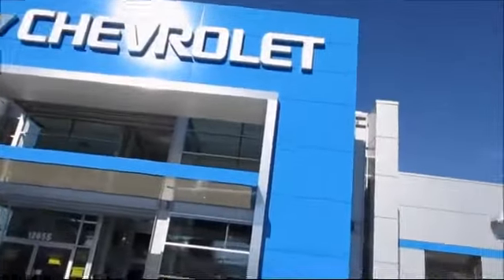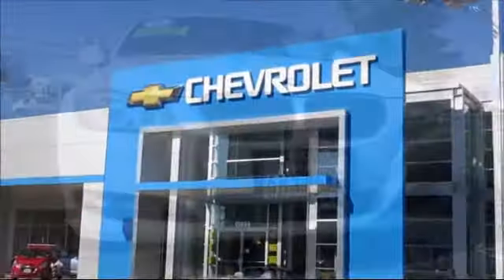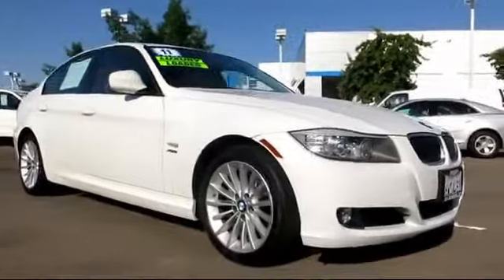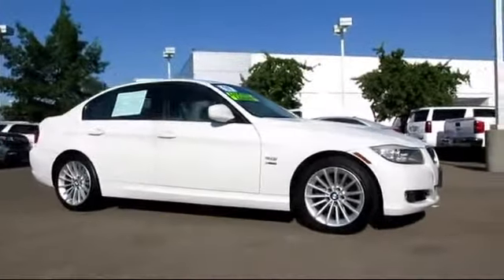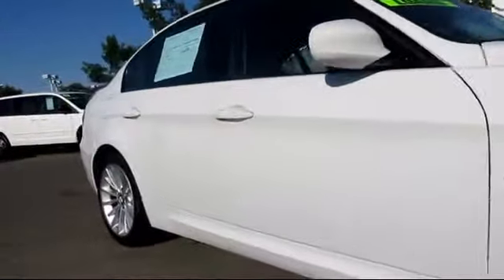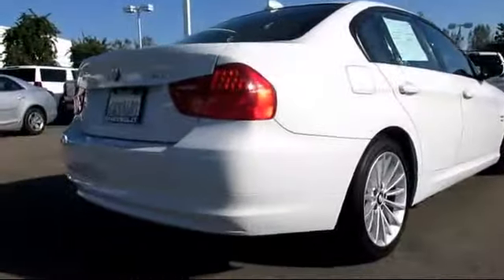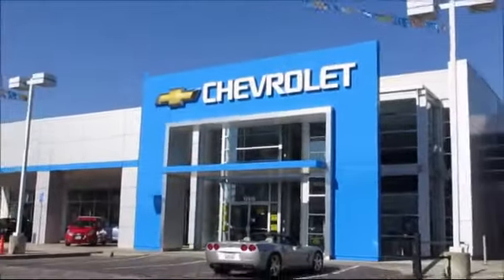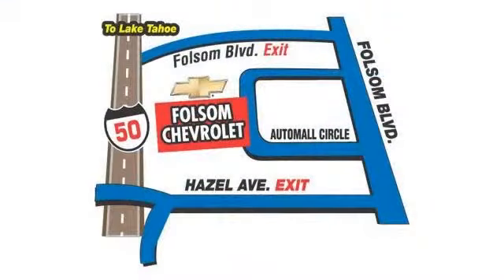2011 BMW 3 Series 328i Xdrive Sacramento Roseville Elk Grove Folsom Stockton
2011 BMW 3 Series 328i Xdrive-Stock Number: 6118 Vin:WBAPK5G57BNN79384.

Folsom Chevrolet
12655 Auto Mall Circle